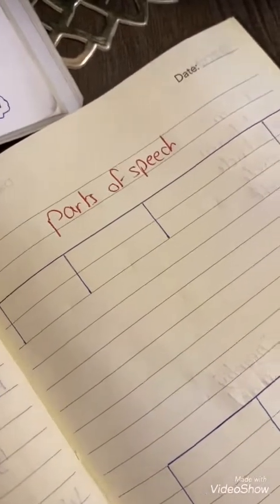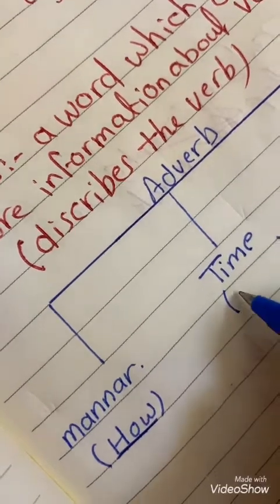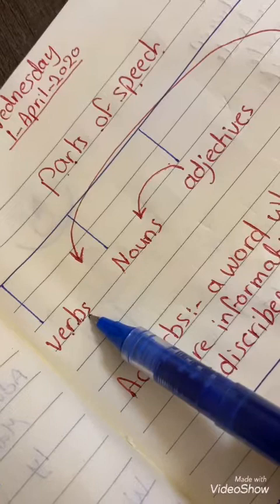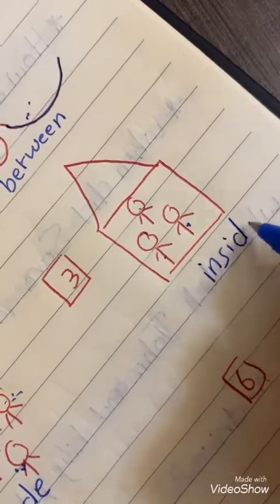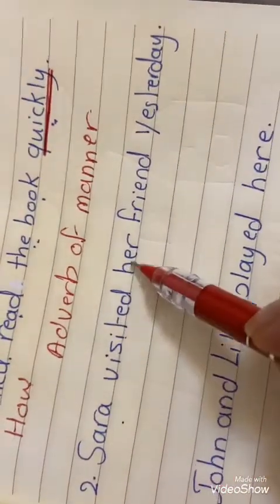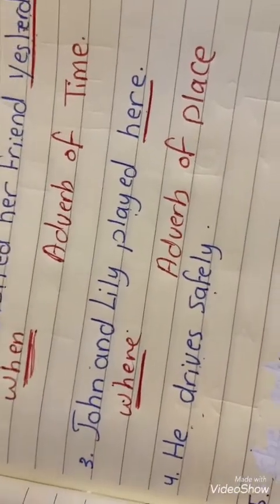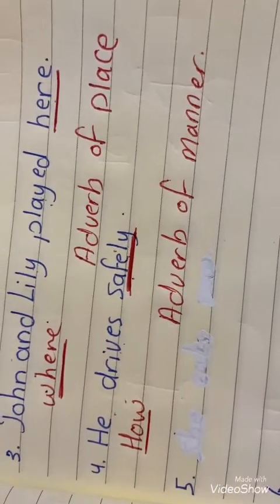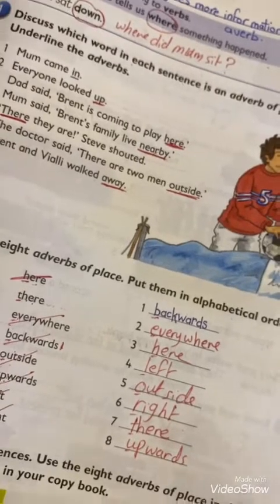Adverbs of place grade 4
Luma malahmeh